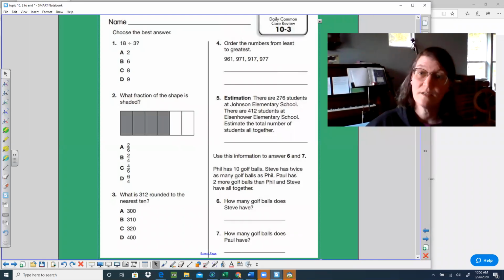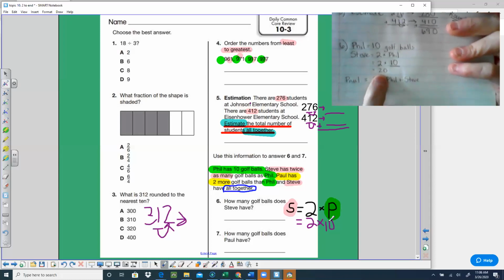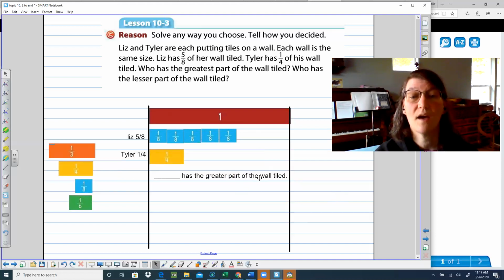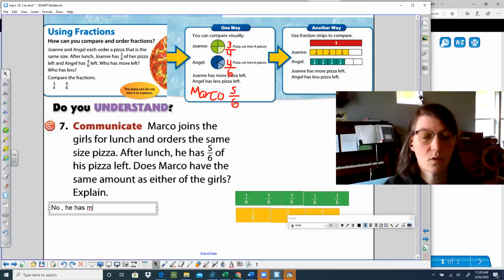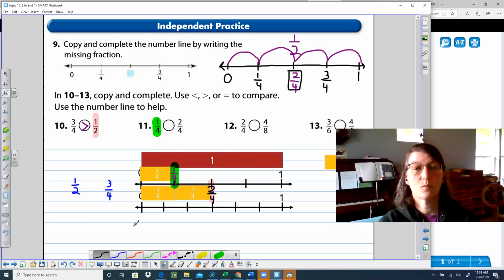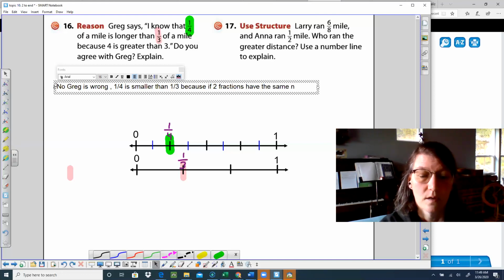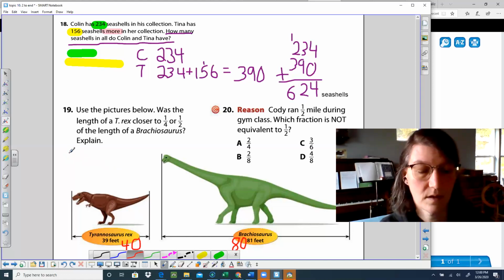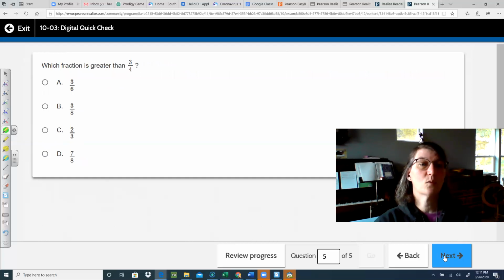Math Lesson 10.3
This is a video of Topic 10 lesson 3 , Fractions review for my 3rd grade students during the closure.